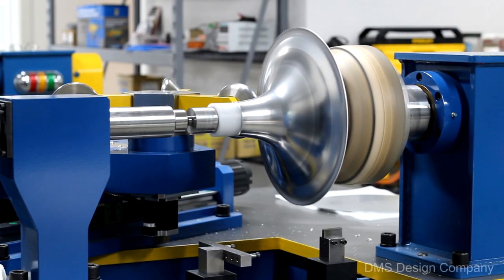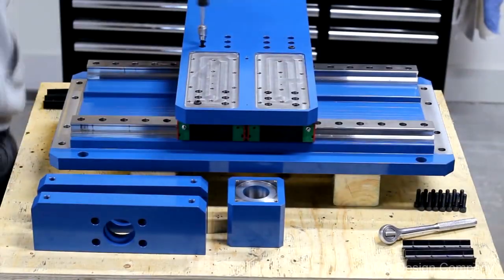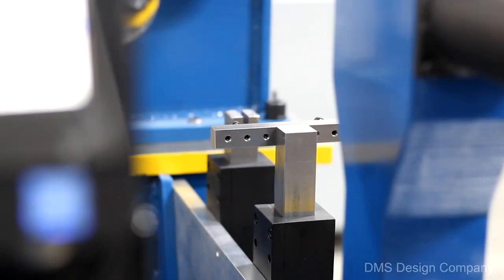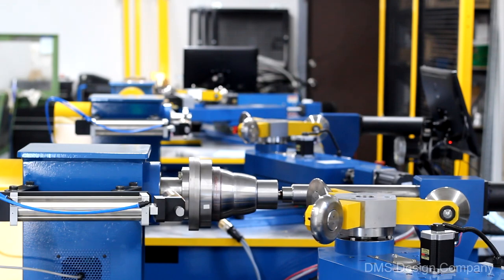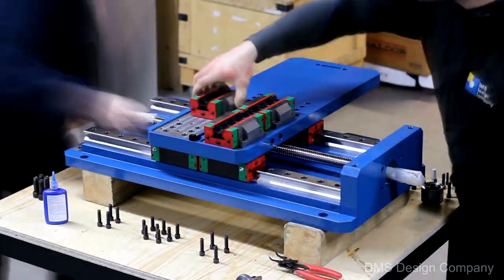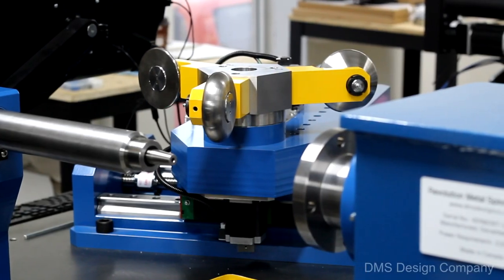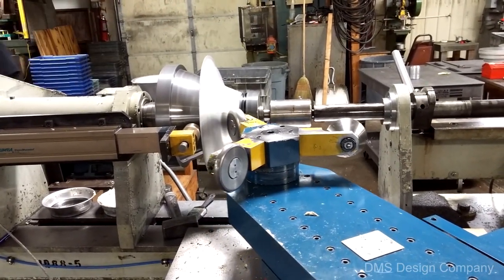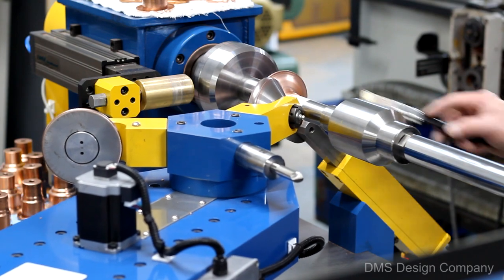CNC Metal Spinning Machines